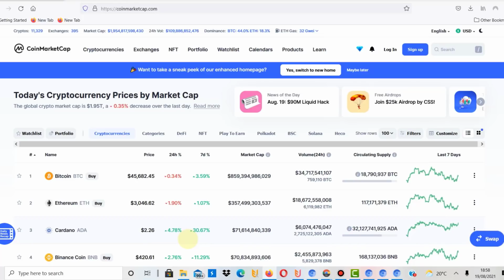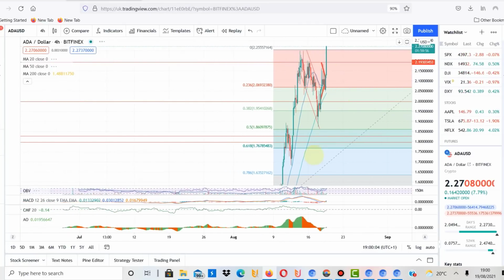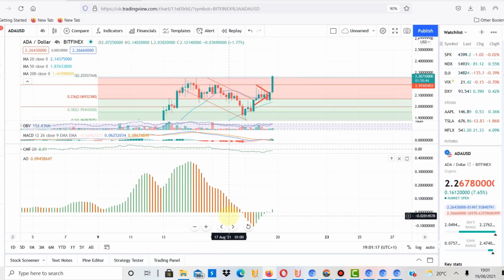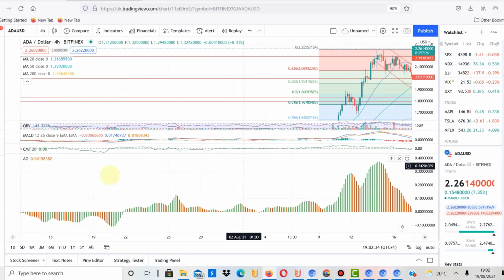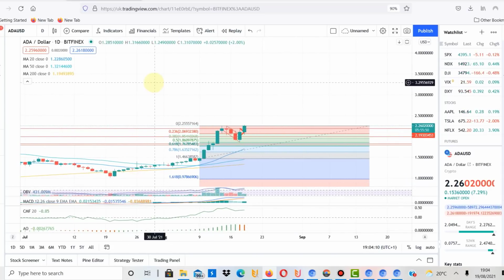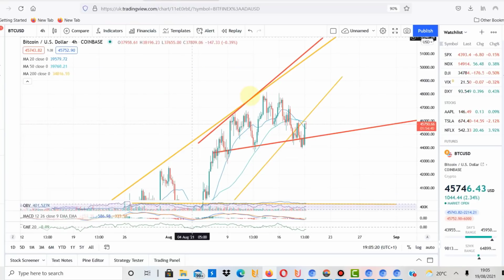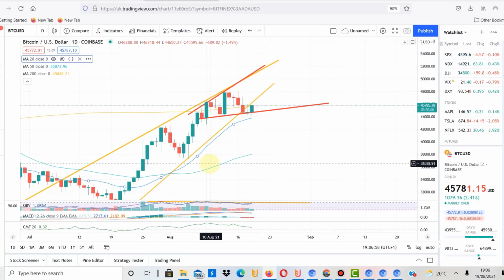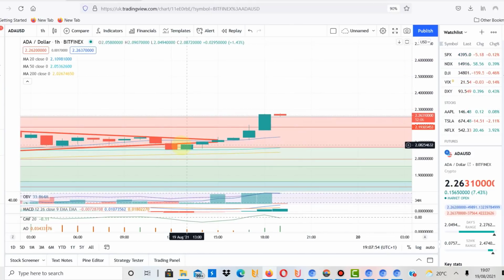Cardano ADA Price News Now - Breakout to All-Time High? We Love Cardano! Where Are We Going?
Cardano ADA News Today - More Reasons For A Rally Before The Alonzo Hard-Fork! Up To $10 Possible?! New All-Time Highs Now? In this video I talk about a technical analysis of the Cardano ADA and Bitcoin prices and I talk about some important price moves that are happening right now!  Cardano Price Prediction and Breakout Now!